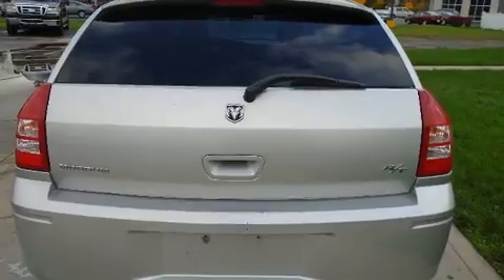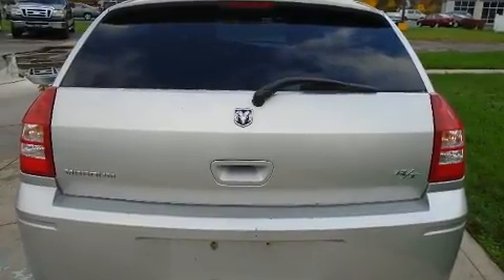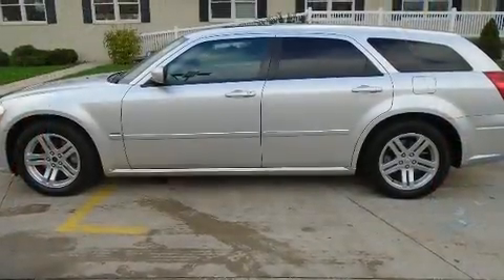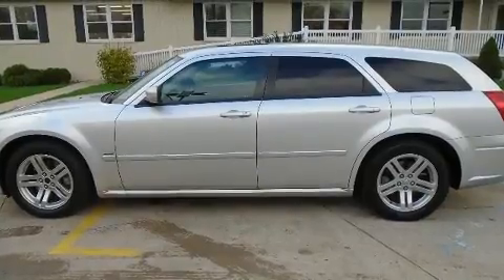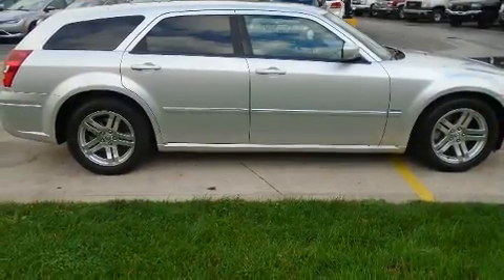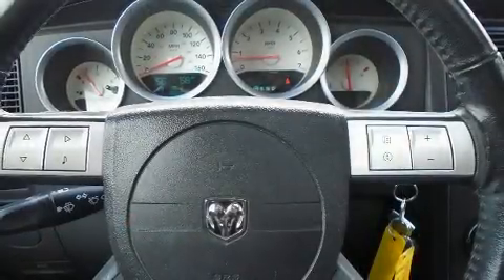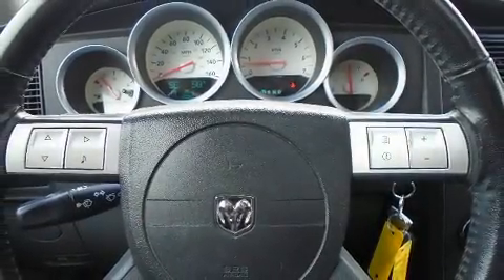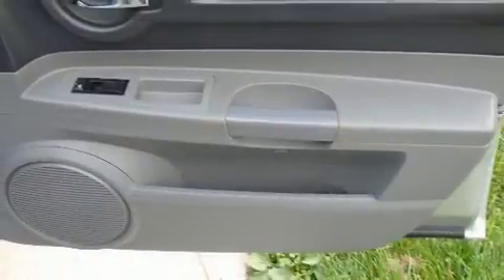2005 Dodge Magnum RT in Goshen, IN 46526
Step into the 2005 Dodge Magnum. This 4 door, 5 passenger wagon just recently passed the 60,000 mile mark! Under the hood you'll find an 8 cylinder engine with more than 330 horsepower, and for added security, dynamic Stability Control supplements the drivetrain. Top features include leather upholstery, front and rear reading lights, a tachometer, an outside temperature display, front fog lights, heated door mirrors, an overhead console, and remote keyless entry. Storage solutions are integrated throughout the interior, demonstrating thoughtful attention to detail. You and your passengers will enjoy the stereo system, which includes a CD player with AM/FM radio, and 6 speakers, enhancing the audio experience throughout the interior. Dodge ensures the safety and security of its passengers with equipment such as: dual front impact airbags with occupant sensing airbag, traction control, ignition disabling, and 4 wheel disc brakes with ABS. Brake assist technology provides extra pressure when applying the brakes. Our sales reps are knowledgeable and professional. We'd be happy to answer any questions that you may have. We are here to help you.